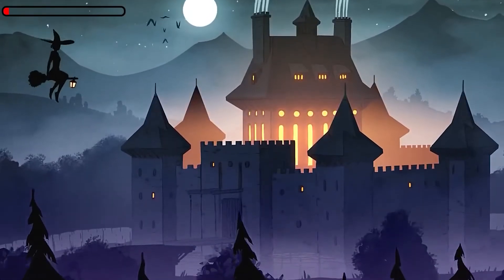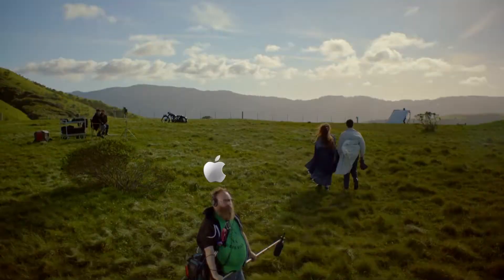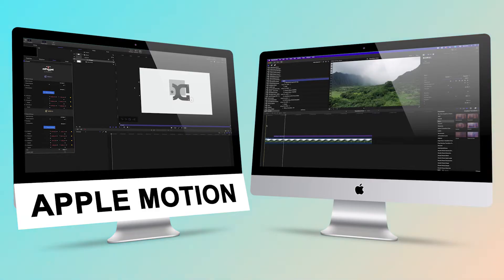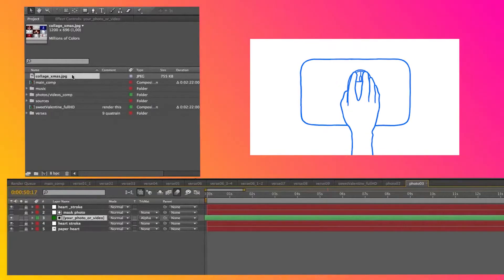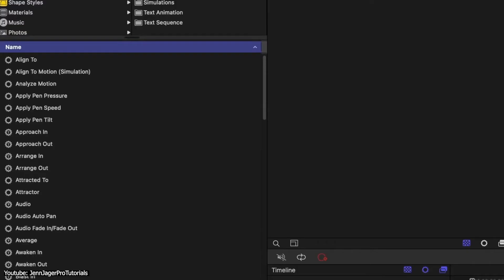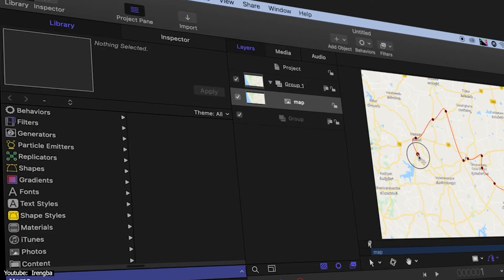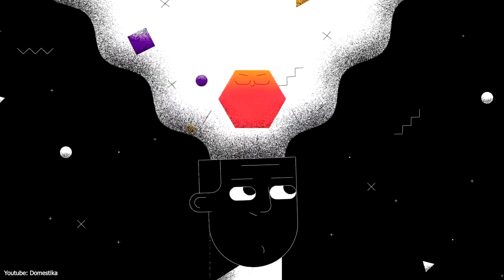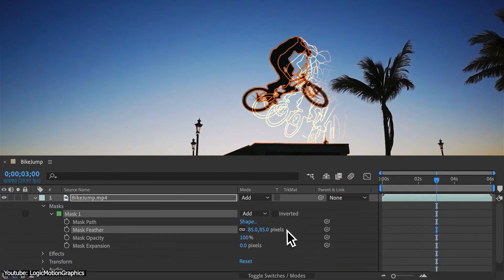After Effects vs Apple Motion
If you are interested in animation and open new doors for yourself in the industry check this link :
Making motion graphics and animation in general has witnessed a rise in popularity. You find the need for these skills almost everywhere, be it for promotional videos or just a YouTuber learning that to make their video extra fancy and fun to look at.
00:00  intro
01:30 Overview
03:12 Interface, Tools and Workflow
07:41 Learning curve
08;49 Final Verdict